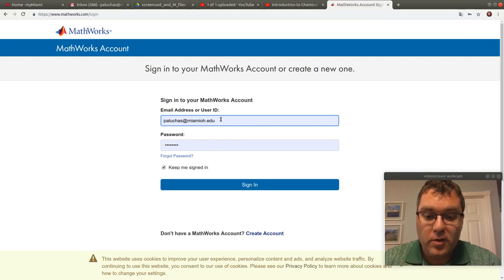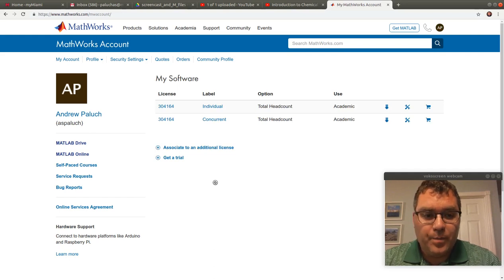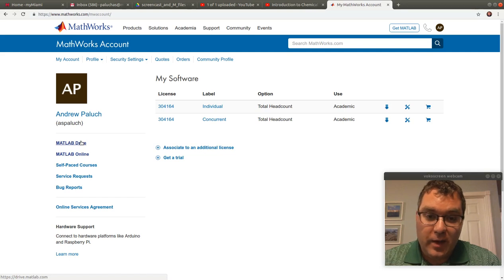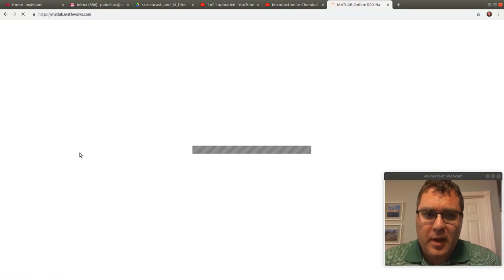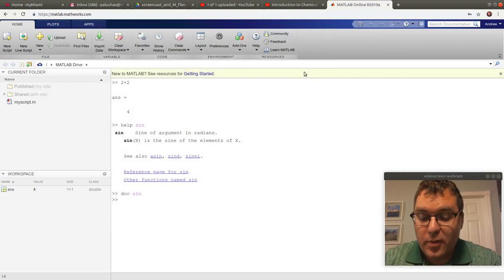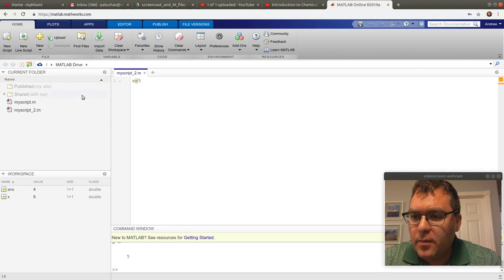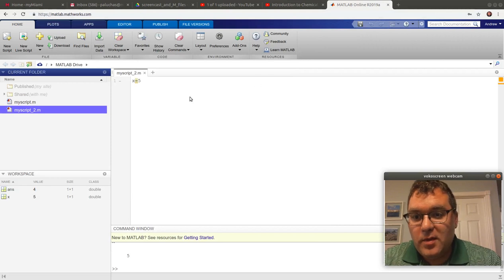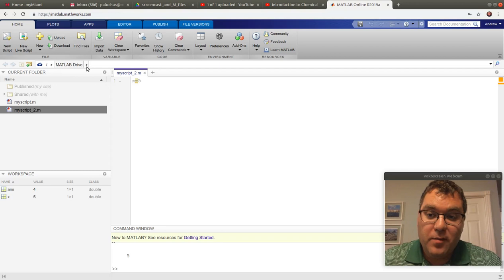Introduction to MATLAB Online from Chapter 1: Variables and values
In this screen cast I briefly demonstrate the use of MATLAB Online. MATLAB Online is MATLAB in a web browser. This gives you the ability to use MATLAB without downloading and installing the software. Cool!